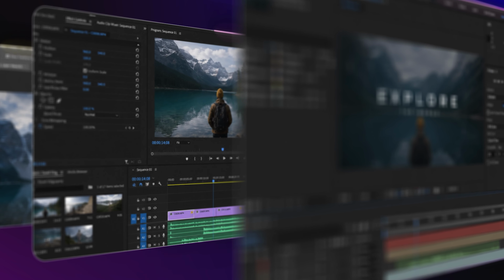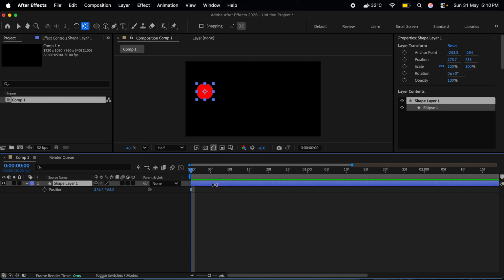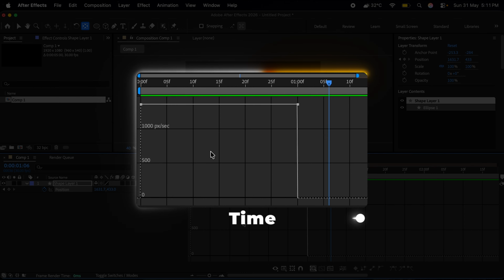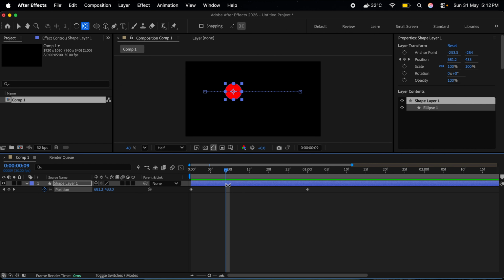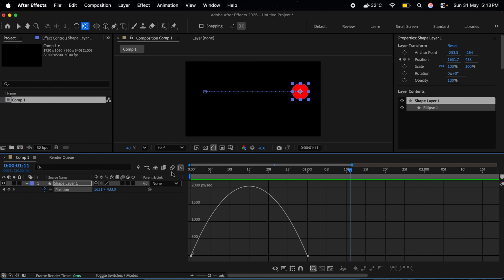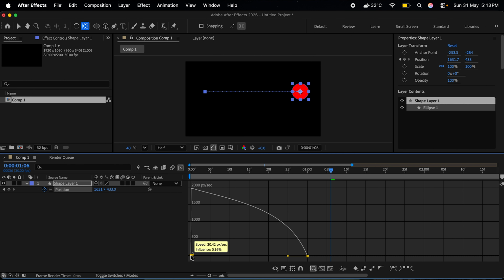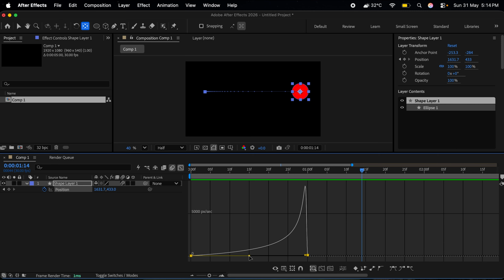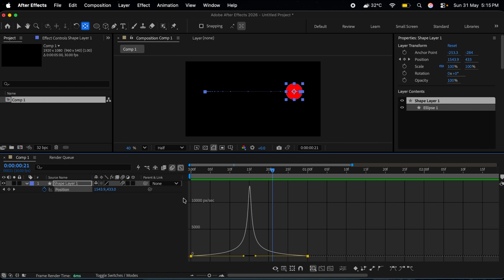Why Your After Effects Animations Look Robotic (Fix This First)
If your After Effects animations look stiff or mechanical,
chances are you've never properly used the Speed Graph —
and that's exactly what we're fixing today.

In this video, I'll break down everything you need to know
about the Speed Graph in After Effects — what it is, how it
works, and how to use it to create smooth, natural-looking
animations that actually feel alive.

🔥 What you'll learn:
→ What the Speed Graph is and where to find it
→ The difference between linear and eased motion
→ How to use Easy Ease (F9) the right way
→ How to customize Bezier handles for any animation style

If this helped you, drop a LIKE — it genuinely helps
Value Graph video coming next!